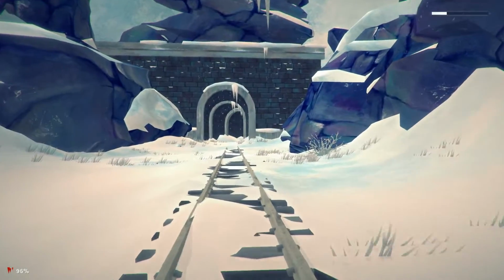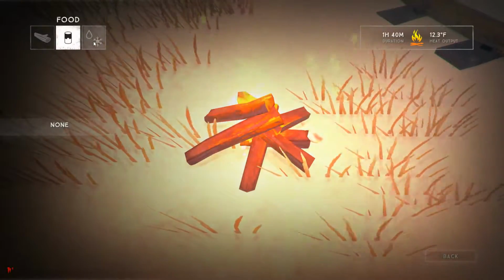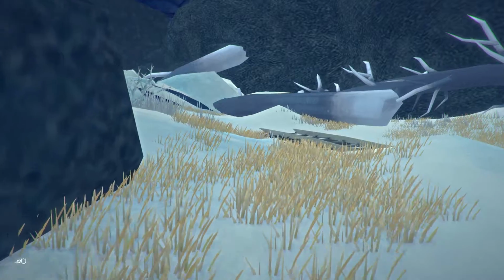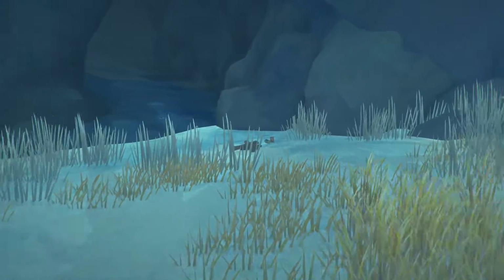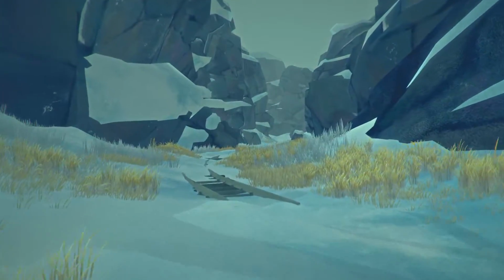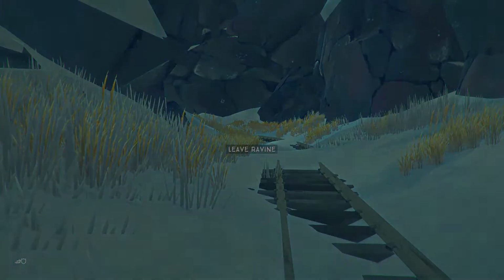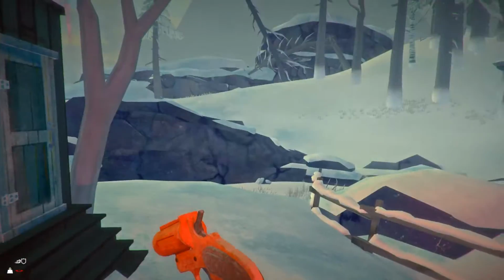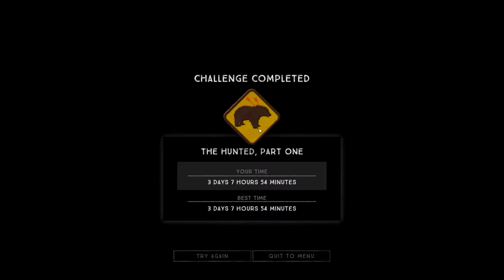Final Stretch | The Hunted Challenge 8 (Parts I & II) | The Long Dark | Vigilant Trespass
Let's play The Long Dark! This video was recorded in the latest version of the game, v0.375.

It's past time for me to tackle the Hunted Challenges. These are completely blind playthroughs of both Parts I and II, as I have seen very little in the way of other Let's Plays and not yet tackled them myself.